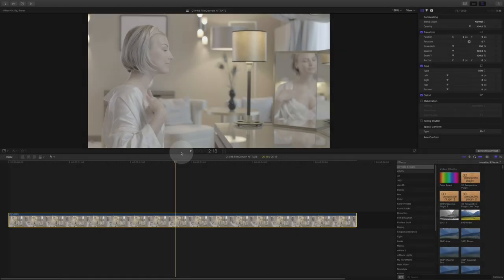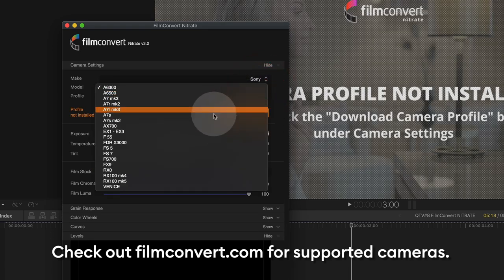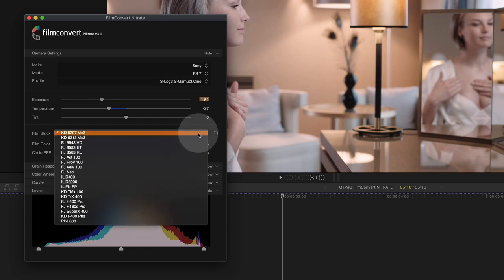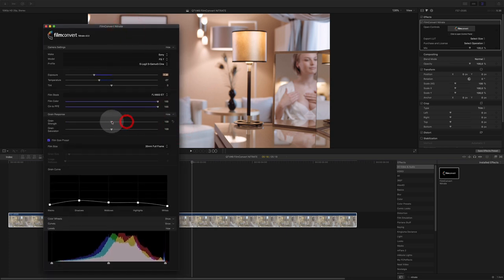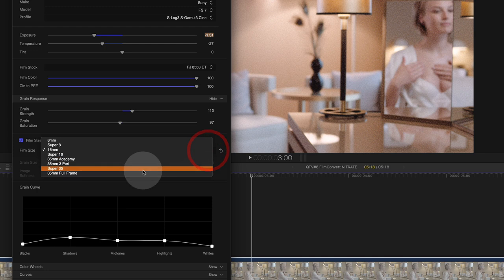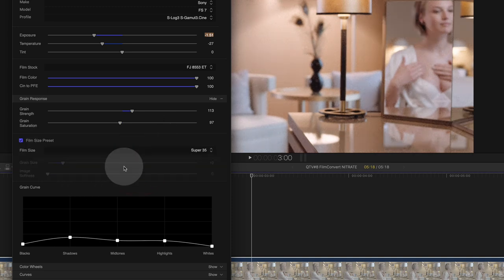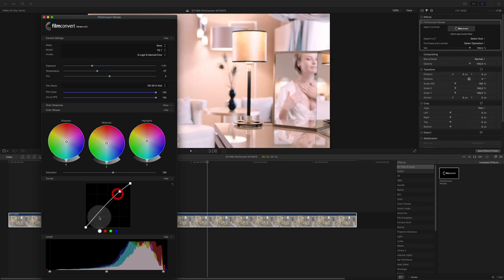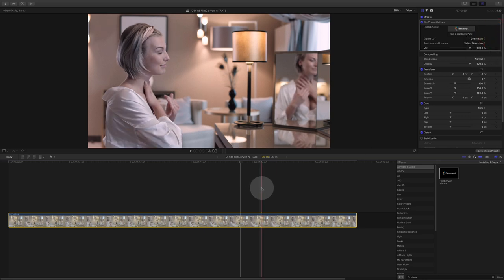Quick Tip: FilmConvert NITRATE for Final Cut Pro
The FilmConvert NITRATE is available for Adobe Premiere Pro & After Effects, Create Cloud versions 2015+, DaVinci Resolve 15+ and Final Cut Pro X.